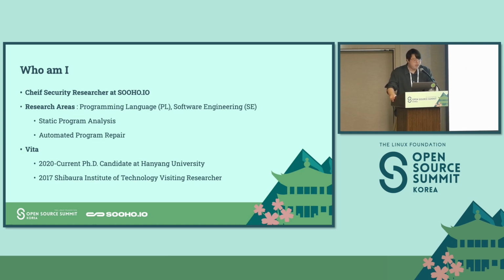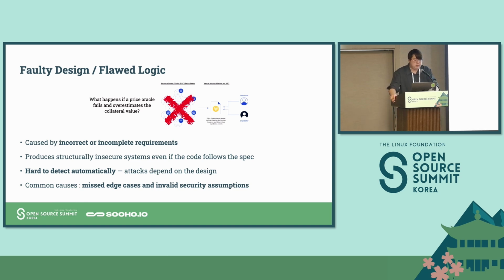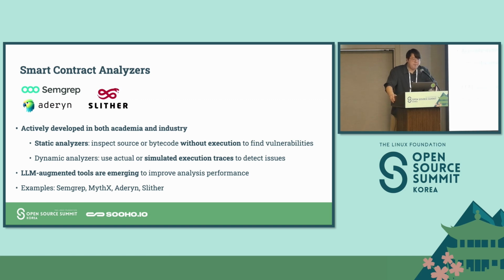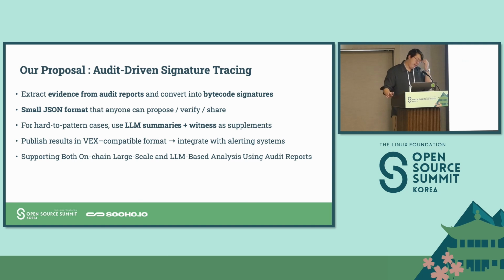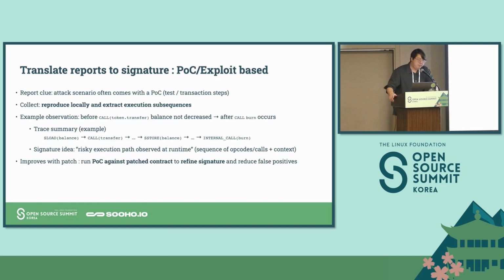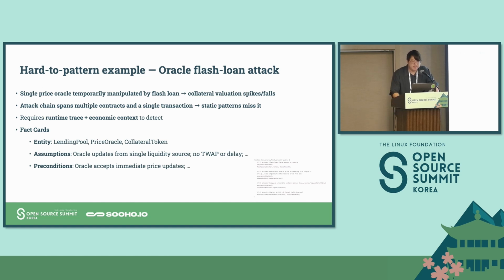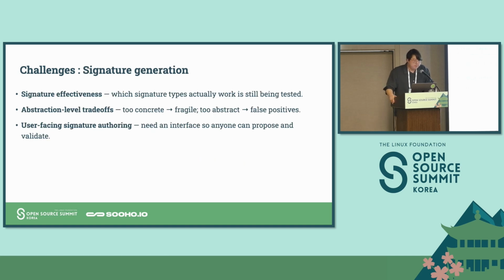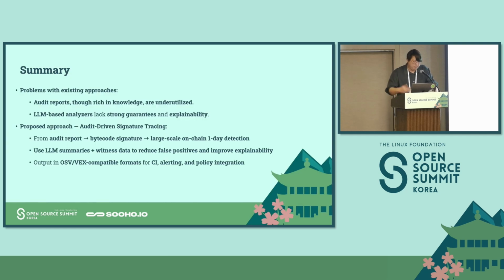Audit-Driven Signature Tracing for Smart Contract Safety - Jaehyung Lee, Sooho.io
Smart contract ecosystems face frequent repetition of vulnerabilities due to rampant code reuse across forks and clones. While audit reports serve as a key safety assurance artifact, they are rarely structured in a way that supports traceability or automated detection of reused flaws. In this talk, we propose a method for extracting bytecode-level signatures from known vulnerable and patched functions based on audit reports. These signatures can serve as reusable safety metadata to identify one-day vulnerabilities in deployed contracts. We outline the methodology, discuss early-stage tooling concepts, and explore how such metadata could integrate with open source security workflows and SBOM-like systems. A preliminary proof-of-concept implementation may be shared if available by the time of the presentation.